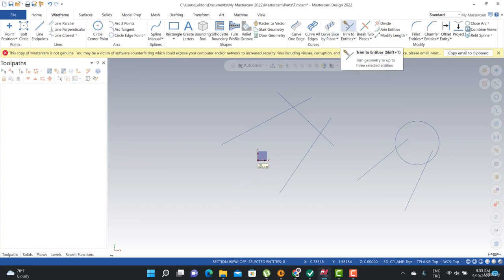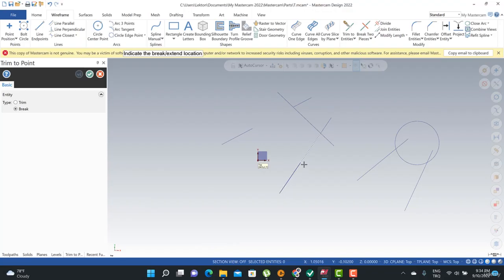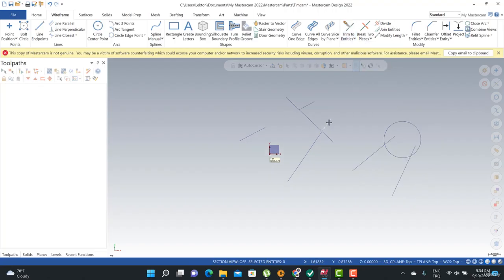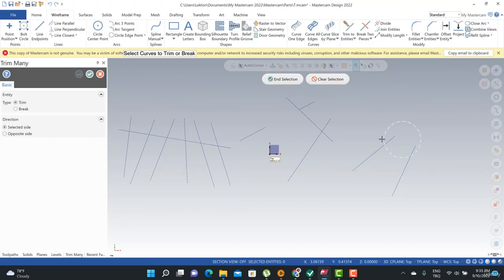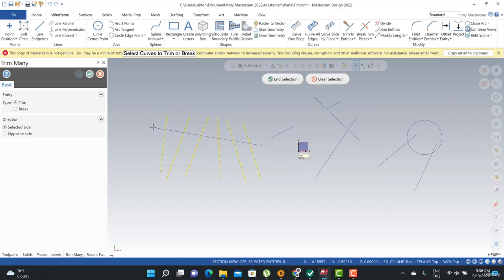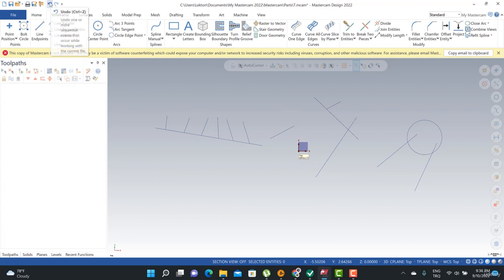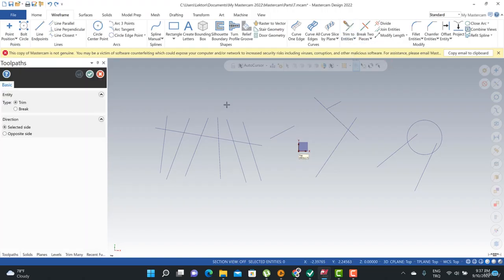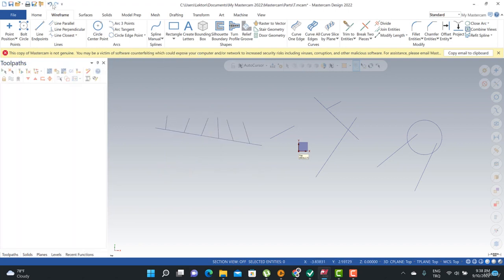Mastercam Lathe programming Part.11 - Mastercam 2d design - Trim Many